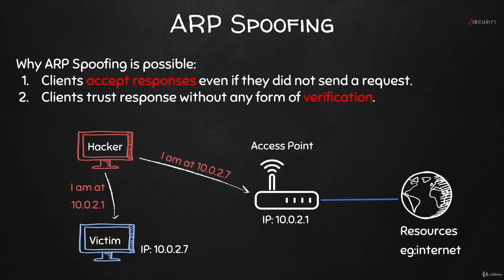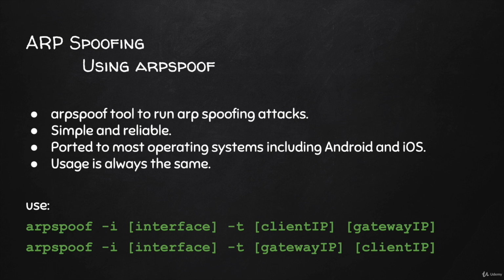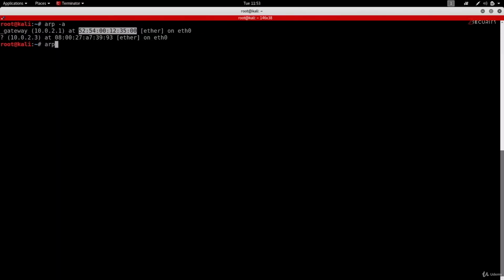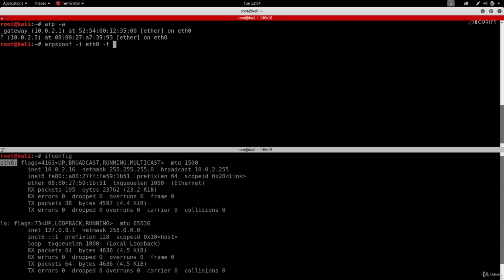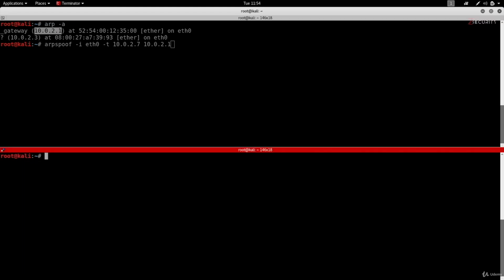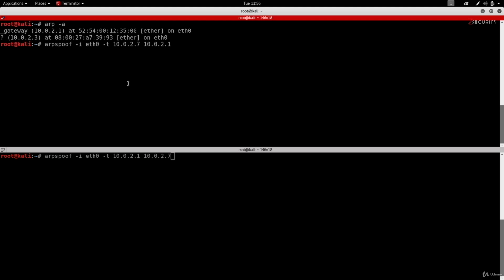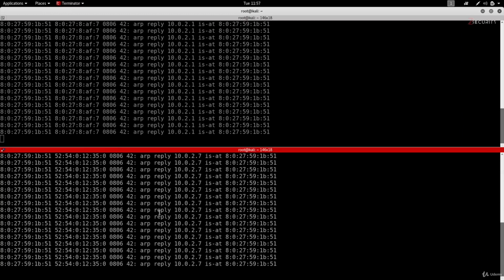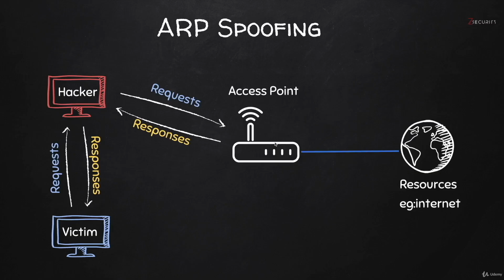18 ARP Poisonning Using arpspoof